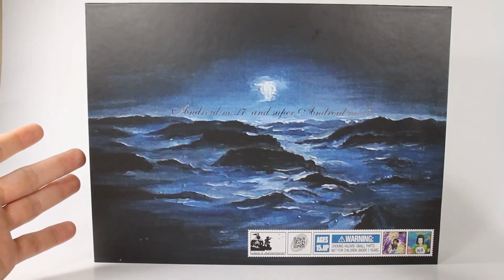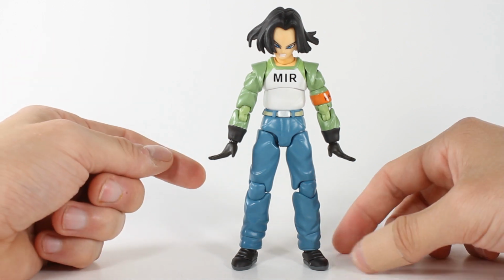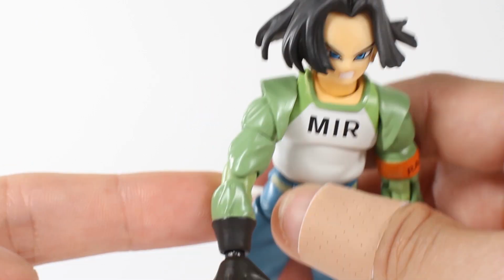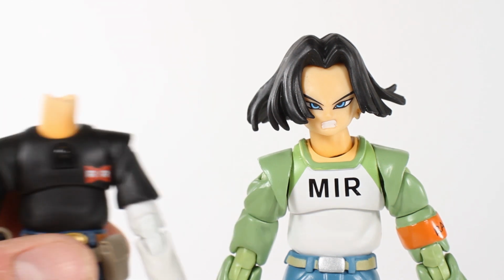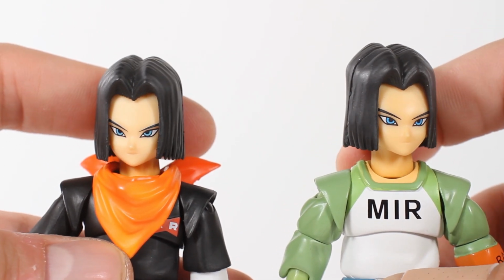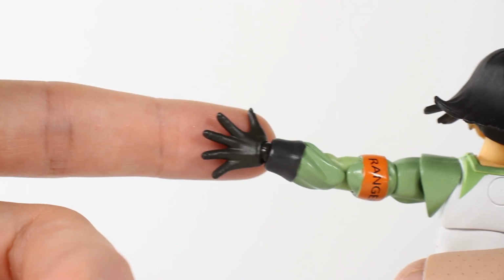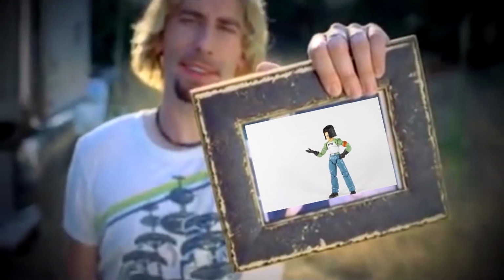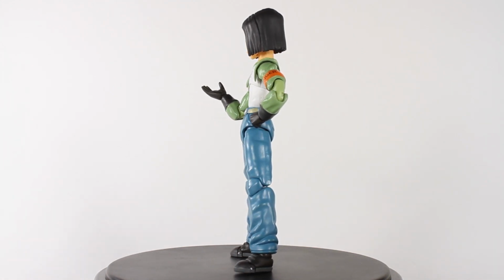Class E Adventurer Super Android 17 Review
An in depth unboxing and review of Class E Adventurer's Super Android 17